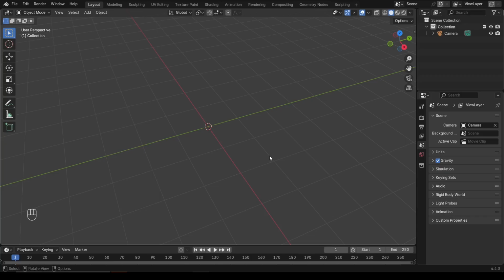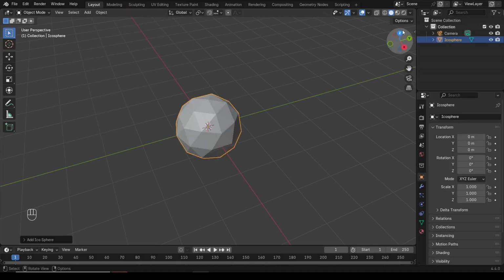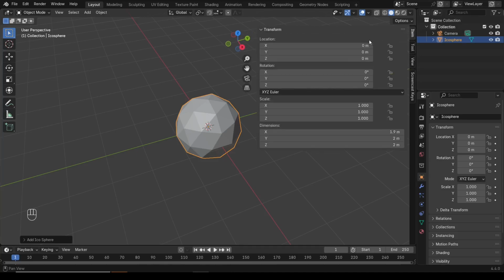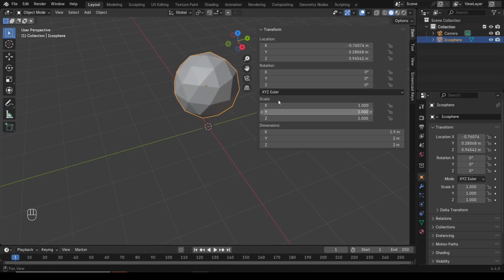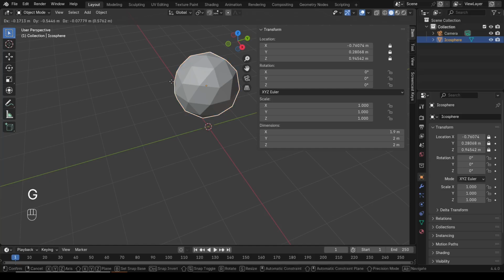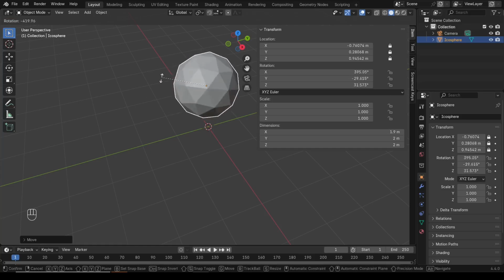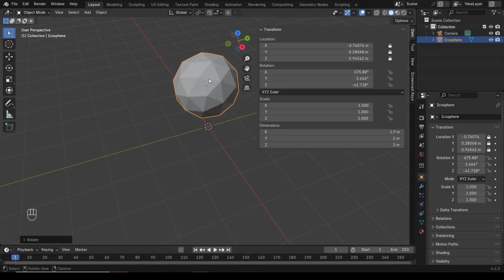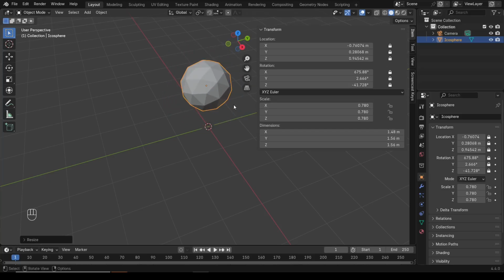How to Lock Transform Settings in Blender?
This time, the episode is about how to lock transform settings in Blender. In the video, I explain step by step how to lock an element so that its position, rotation, or scale cannot be changed. The Lock Transform settings help you protect your object from accidental modifications.